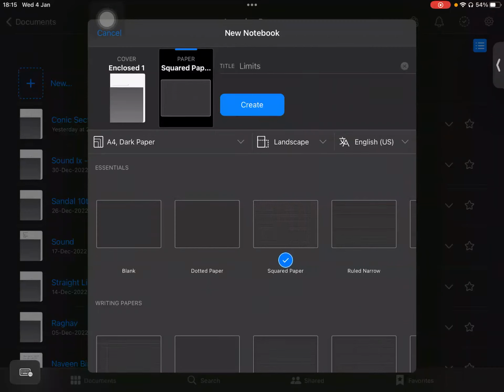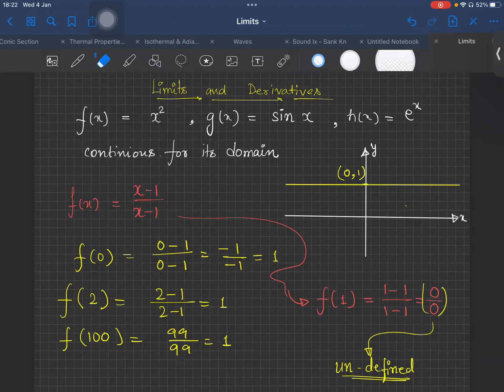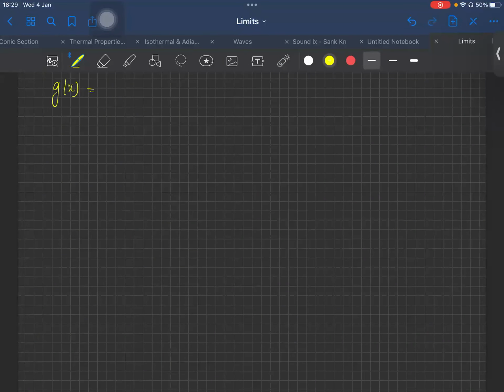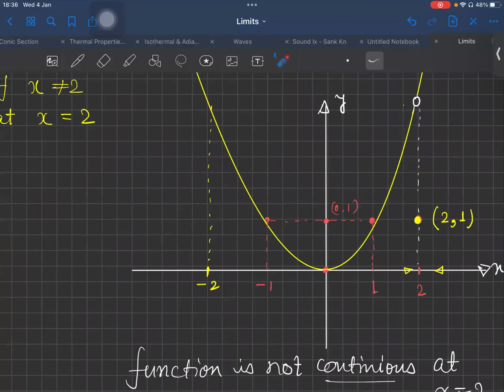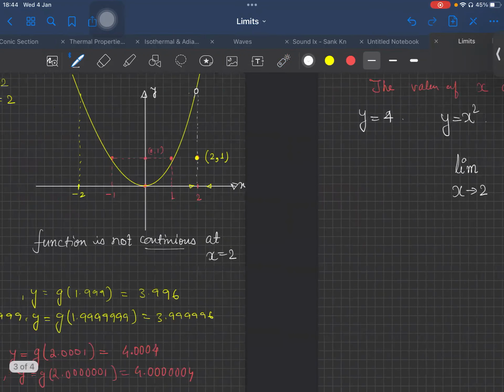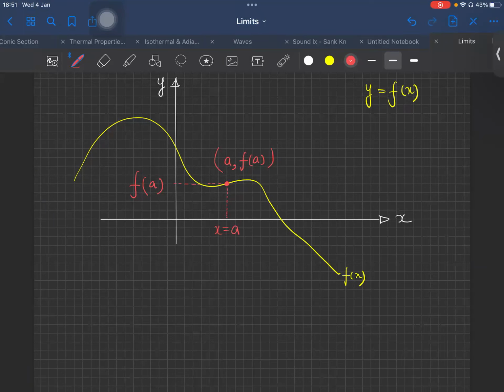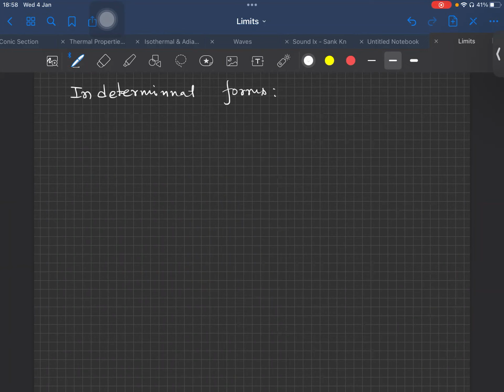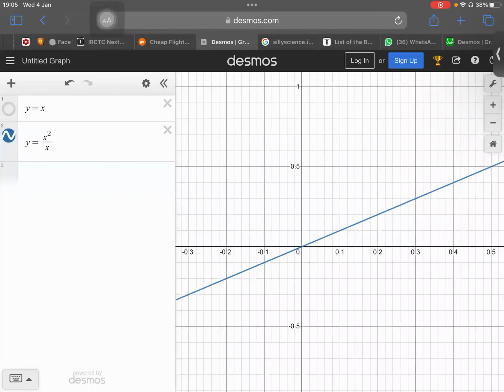XI Math 4th jan 23